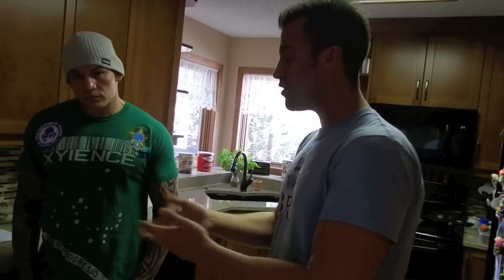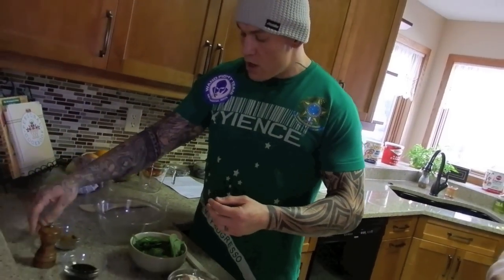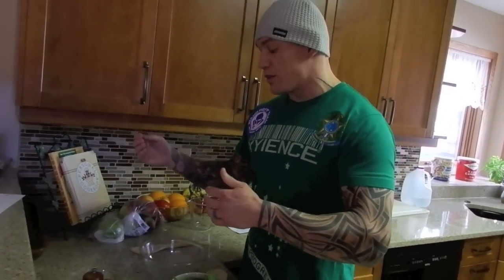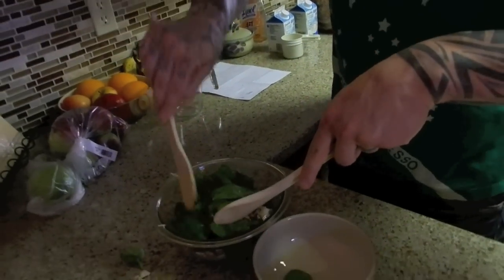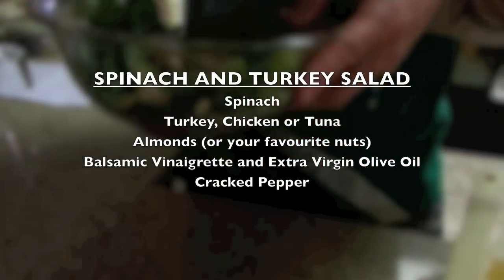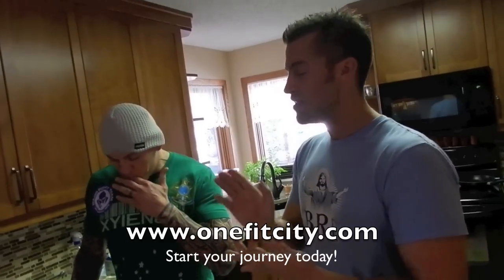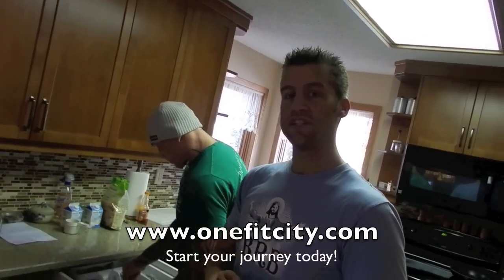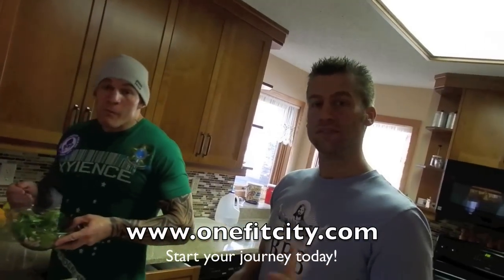QUICK PRE-WORKOUT MEAL with Krzysztof Soszynski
The Anti-Cooking Show

welcomes guest Krzysztof Soszynski to take on the kitchen and shows us one his recipe to a quick, easy and delicious pre-workout meal! Eat this about one hour before you tie your shoes on your feet and get all the energy and nutrition you need!

"Speed is the key to any and all of these recipes, we want it done quick, the fewest sauces possible, the fewest calories possible. We want nutrient rich foods! The goal is to make sure that you have time to get this done, so everything you see on this channel is quick, effective and the best thing you can do for your body!"

Check in weekly for new videos! Including Workouts, Cooking tips, full recipes and everything good for you and your health!

Follow Krzysztof Soszynski on Twitter;

Proceeds support local charities!

Red Beard Chronicles - Seriously Bearded, Seriously Awesome